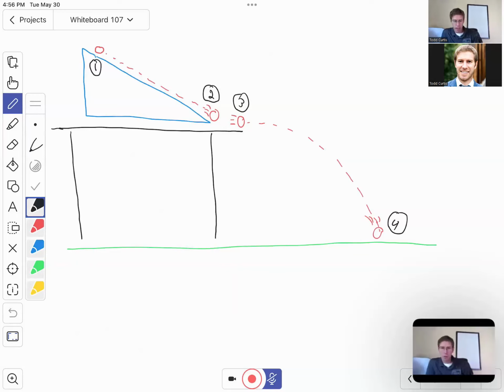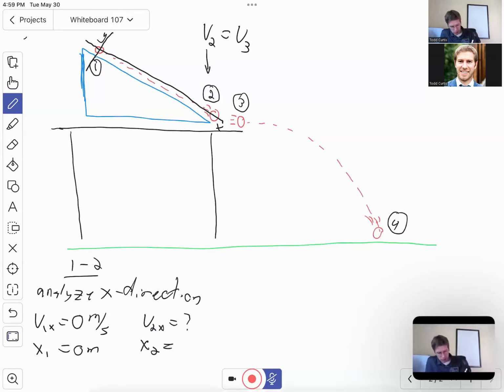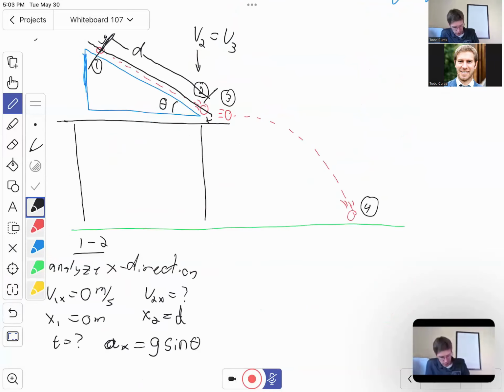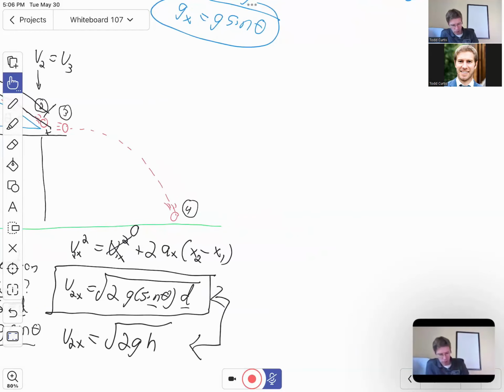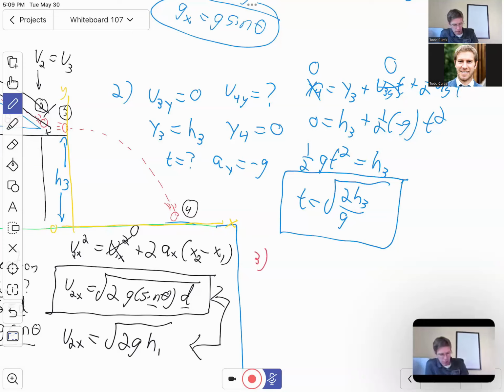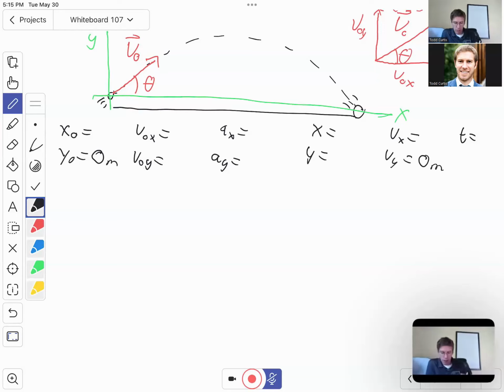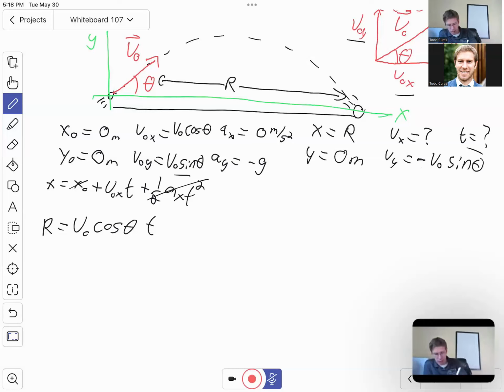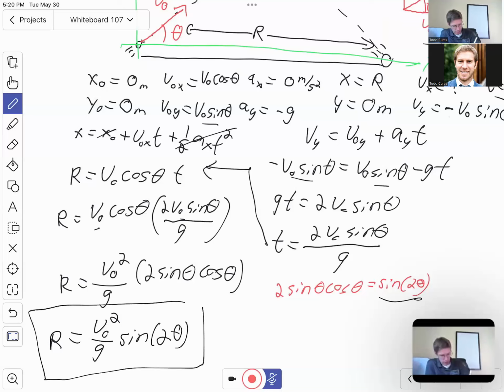PHYS 201 Online Lab 2 Prelab